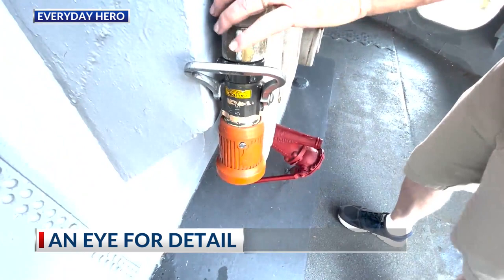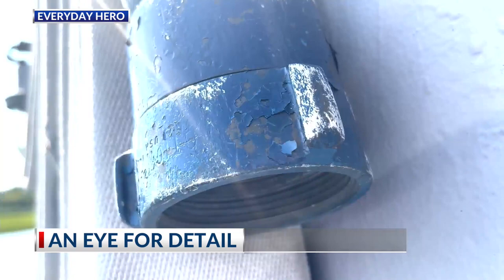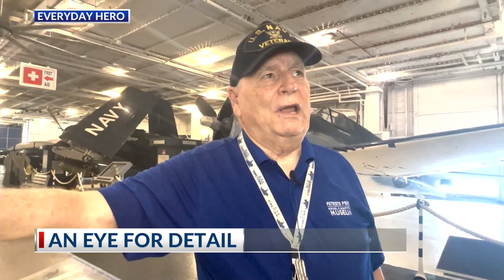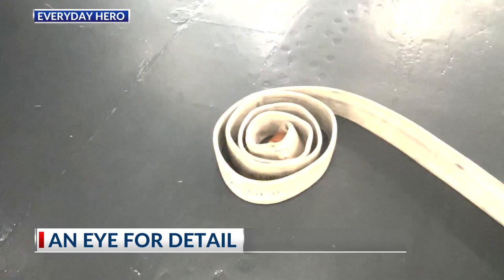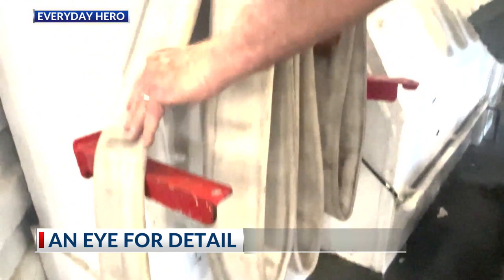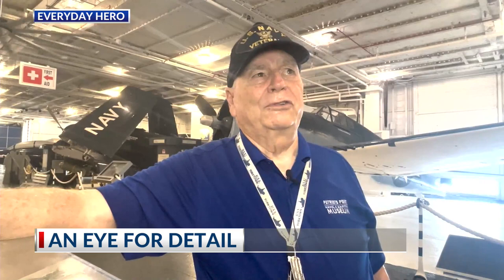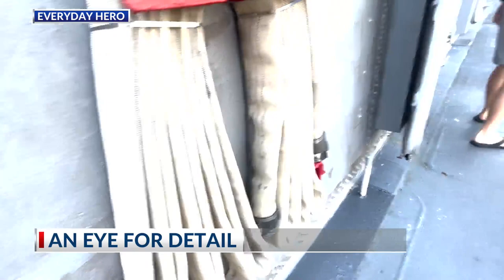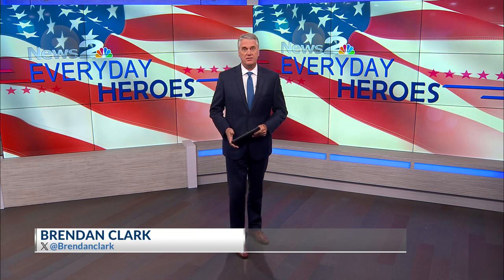Everyday Hero: Frank Shorter